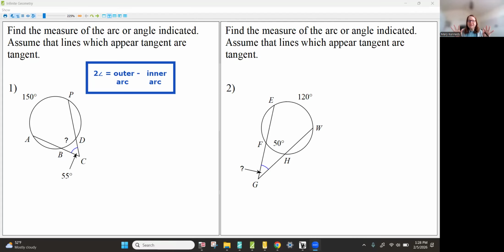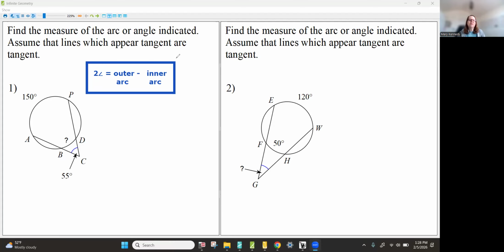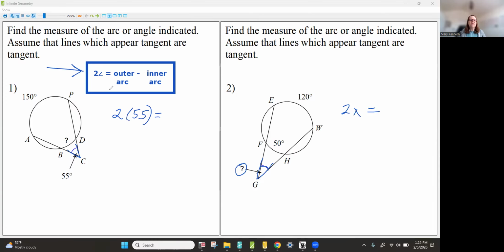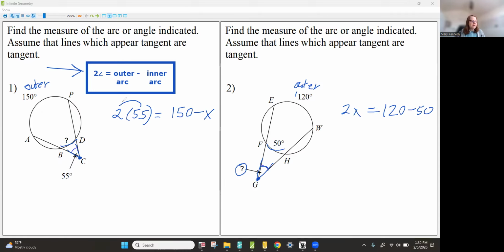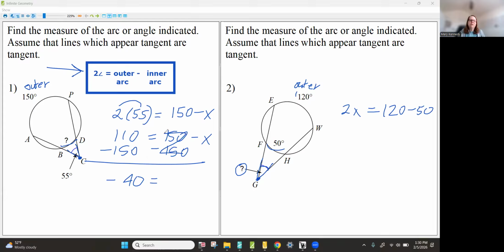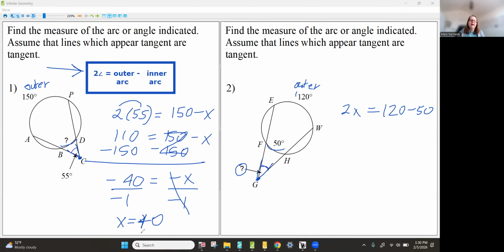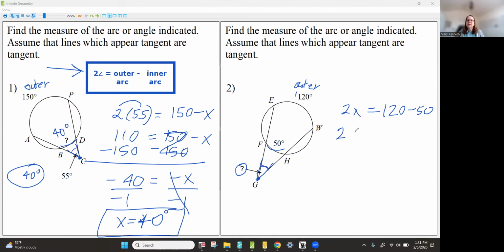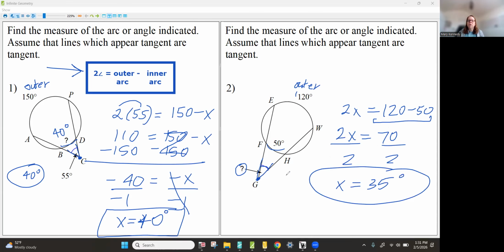Solving Circle Problems with Secants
By the end of this video, you’ll clearly see how to solve circle problems with secants.